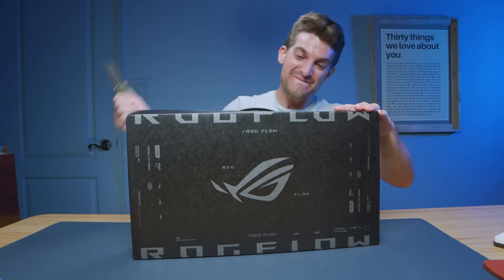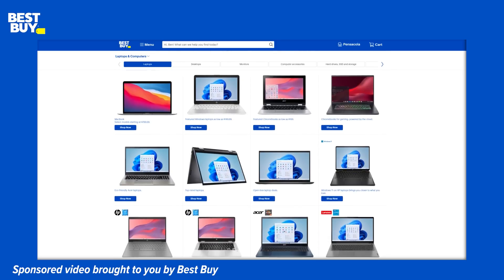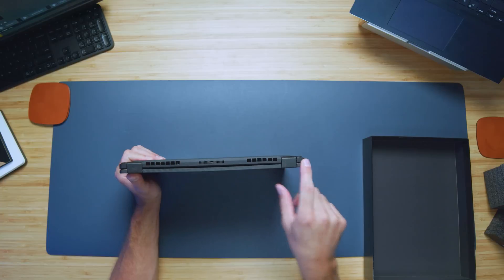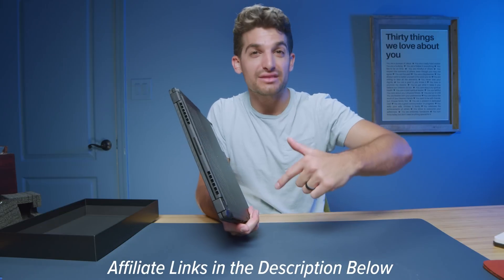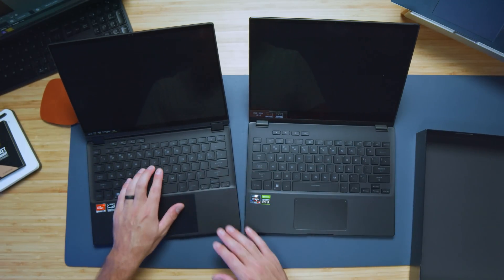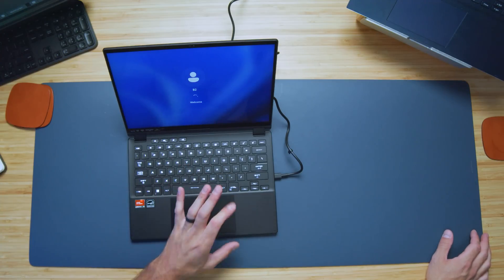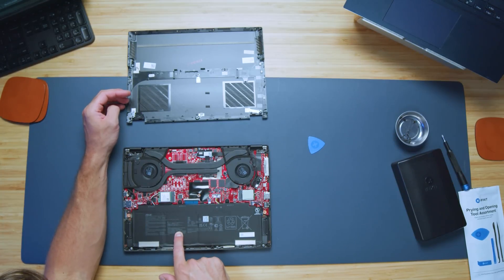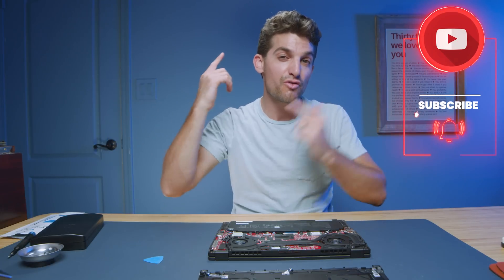Laptop Left me SPEECHLESS // Unboxing the 2023 Asus ROG Flow X13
I'd like to thank Best Buy for sponsoring this video ad so we can unbox the 2023 Asus ROG Flow X13.
💻 Asus ROG Flow X13 *RTX 4070* - Commission )
💻 Asus ROG Flow X13 - Commission )

As you all know, the 2022 model KILLED it... so just imagine what the 2023 model is like! This year, they're promising a larger trackpad, the Ryzen 9 7940HS, and up to an RTX 4070!

It comes in a base model, which I think would be really good for someone that is a business owner, a digital artist, a photographer, or even a graphic designer who doesn't need all the GPU power. Check out this unboxing if you want to see me talk about the build quality & assembly, what stands out to me this year, and whether the 2023 model is upgradeable or not!

Timestamps:
0:00 - Unboxing the Asus ROG Flow X13 Intro
1:26 - Weight & Thickness
1:32 - Tap Test
2:36 - Build Quality & Assembly Assessment
5:25 - I/O Ports
5:46 - Why This Laptop is One of My Top Picks
7:39 - Opening the Lid + Screen Flex Assessment
8:06 - Comparing the 2022 & 2023 Keyboard & Trackpads
9:48 - Webcam Sample
10:00 - What Stands Out To Me This Year...
10:26 - Inside the Asus Armoury-Crate Center
11:21 - Can You Upgrade the Asus ROG Flow X13?
11:50 - Final Thoughts on the Asus ROG Flow X13